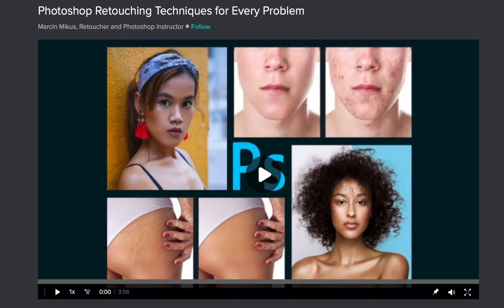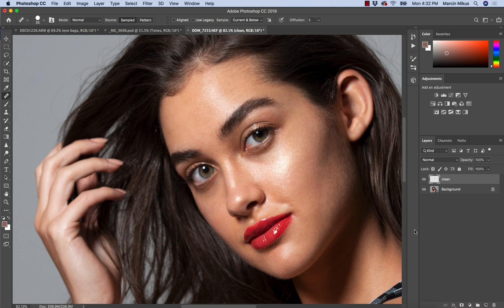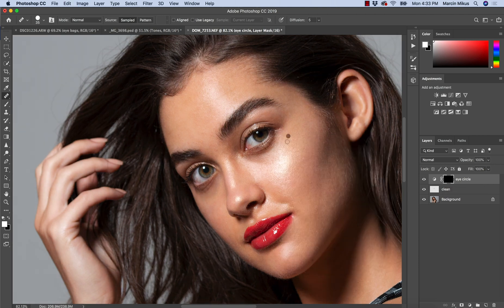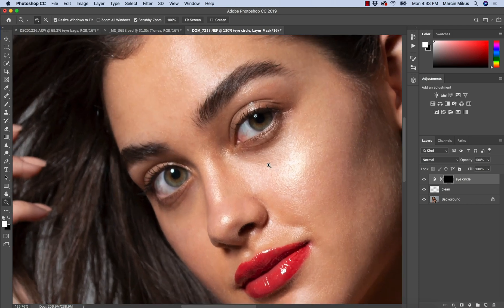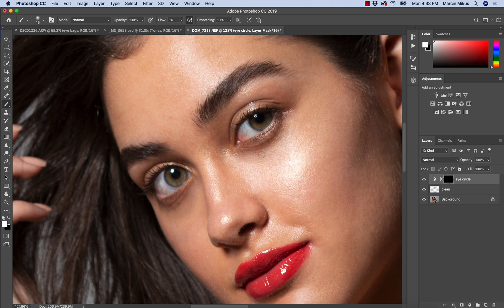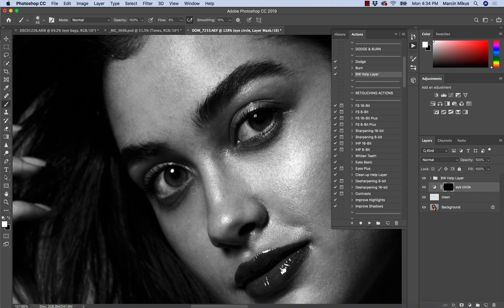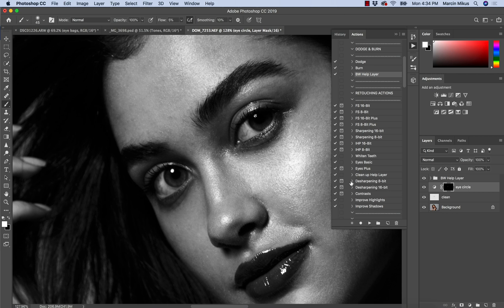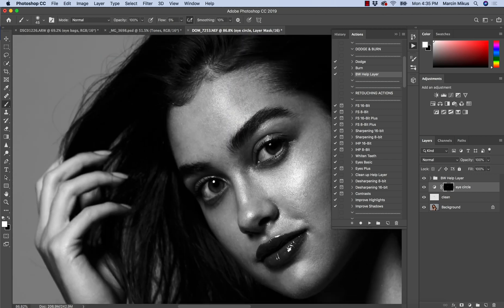Retouch dark eye circles in Photoshop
In this video I will show you how to retouch dark eye circles under the eyes in Photoshop.